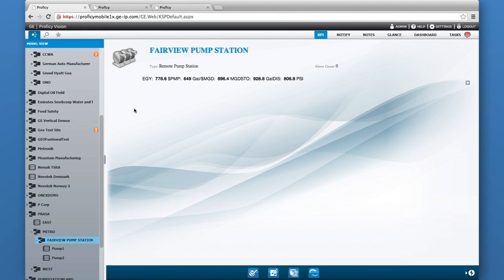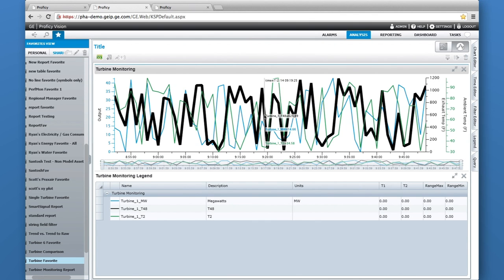Leverage Data To Improve Machine Performance & Designs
Equipment Insight, from GE Predictivity™ provides utilization data to improve machine performance and designs.